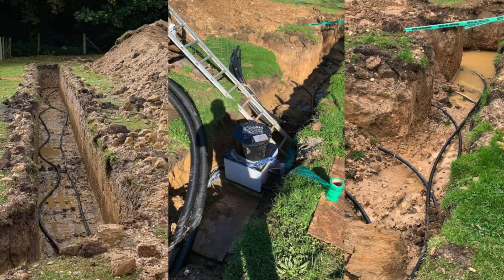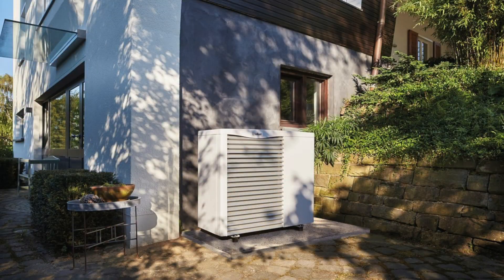Project Green: Replacing a gas boiler with a heat pump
This is the third video in an occasional series about green technologies. In this video I talk about replacing a gas boiler with a heat pump. What decisions do you need to make before deciding whether or not to go ahead with this kind of project and what are the pros and cons of doing so?

Other green technologies coming in this series include: Solar Panels and electric cars (EV).

And, of course, as usual I'll update you on my running journey.

I'm Andy Clayton and in 2018 I did Couch To 5K and instantly discovered a love for running that I never knew existed. Prior to that, I'd always though that running looked like hard work and no fun at all. How wrong I was! Since discovering that there is a huge amount of enjoyment to be had when running I'm on a one man crusade to tell everyone that you can do it too! Were you told by your school physical "education" "teachers" that you were no good? Or did they just ignore you and talk to the sporty kids? That's what happened to me, and so I thought I was useless. I didn't think I'd ever be any good at anything even remotely sporty. But you really CAN do it! Couch To 5K is just the start, and once you crack that challenge there's lots more out there for you to enjoy.

Join me on my journey as I find out new things about running, enjoy trying different challenges that anyone can have a go at and also, occasionally, throw in a bit of utter silliness just for good measure.

There's a thriving community on this channel who regularly post very helpful tips and ideas in the comments. Join in! You won't regret it!